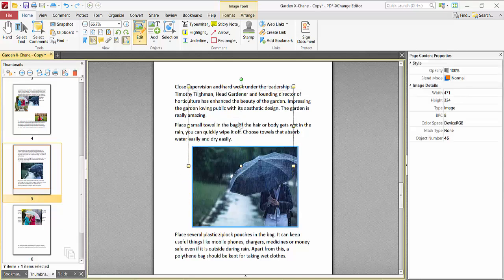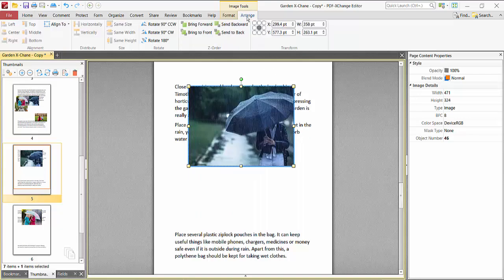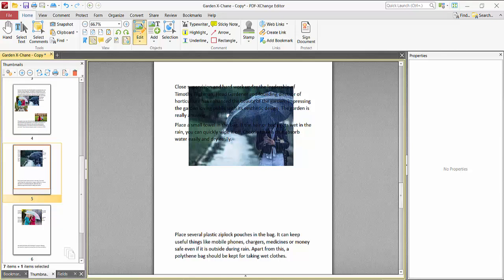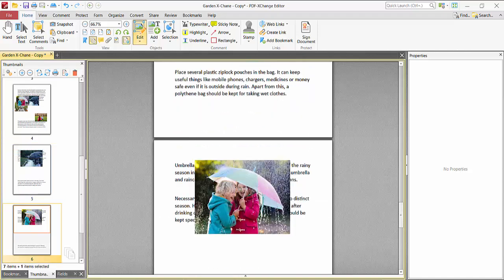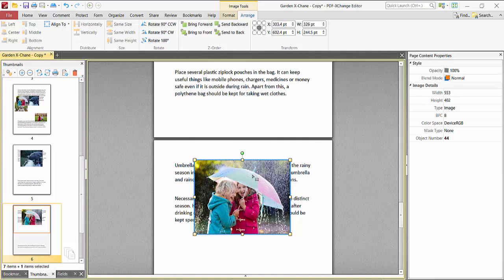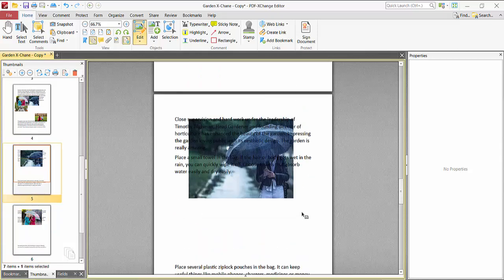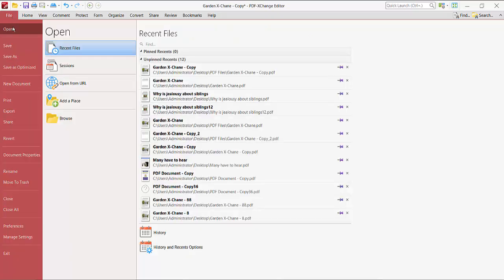How to Insert Images as a Background for Text in PDFs in PDF-XChange Editor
Hello everyone, Today I will show you, How to Insert Images as a Background for Text in PDFs in PDF-XChange Editor.